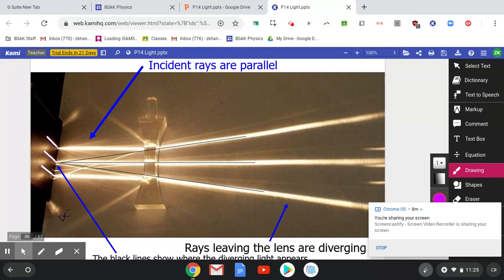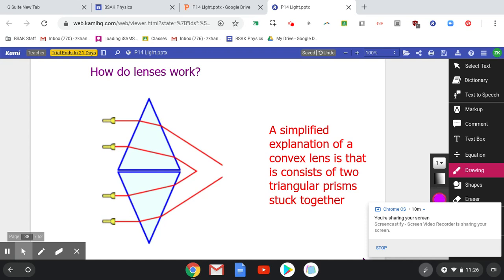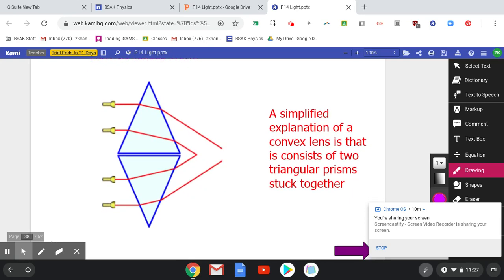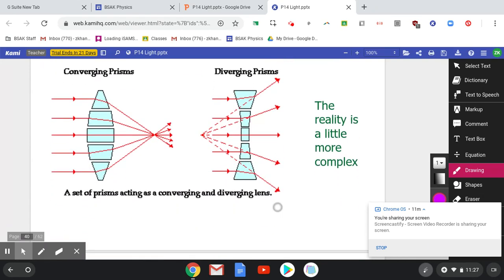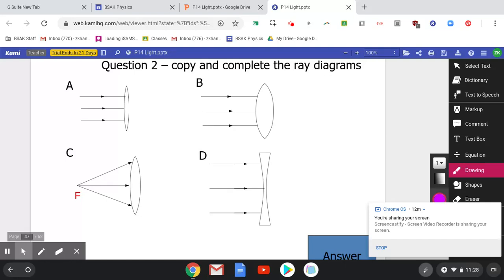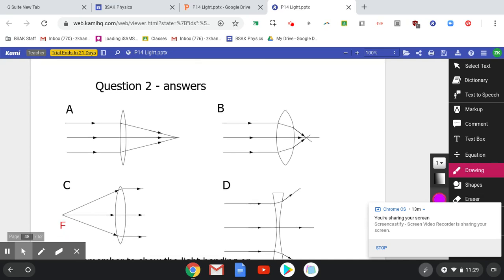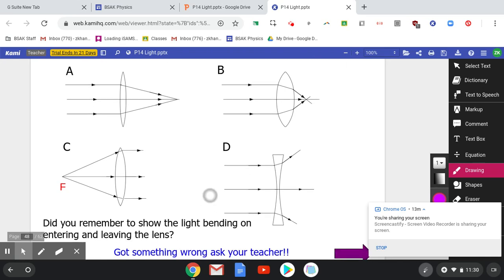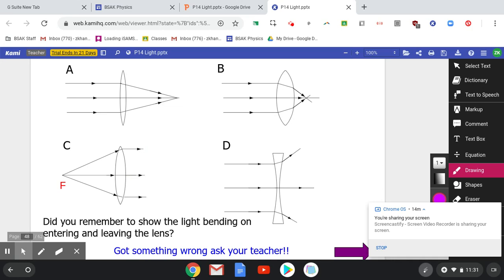P14 4 Lenses Lesson 1 Part 2